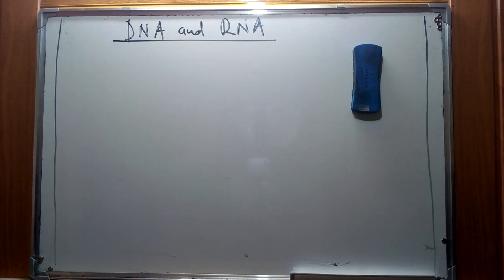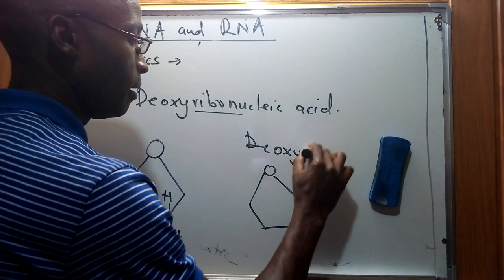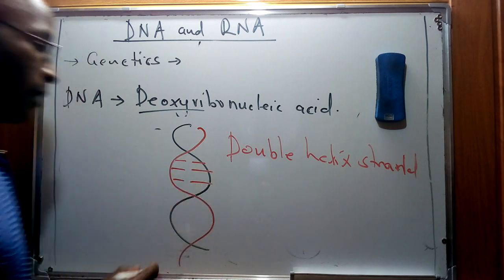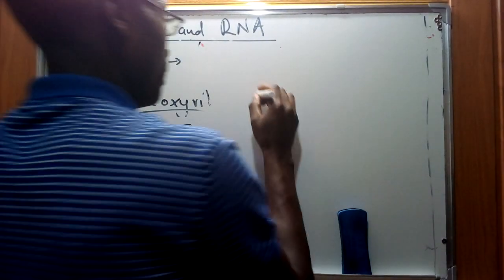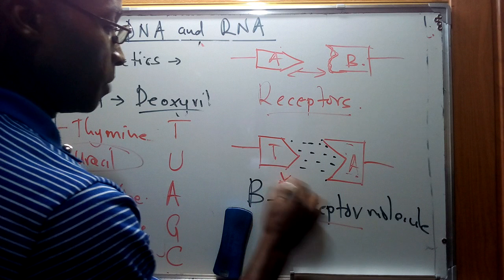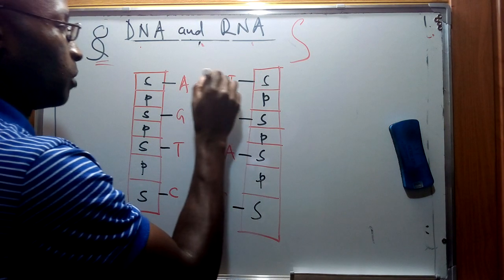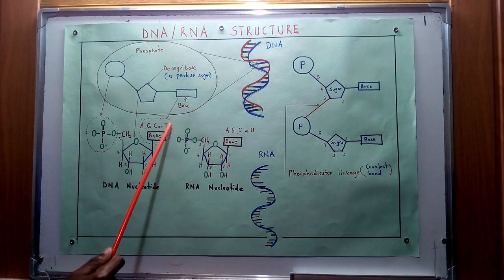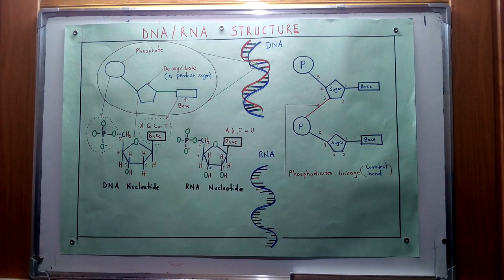Understanding the Molecular Differences Between DNA and RNA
OUR OBJECTIVE
To understand the role of essential chemicals of life.

KEY AREAS IN THIS TOPIC :

-Aging ,Tissues_and_Membranes
-epithelial_Tissue ,Connective_Tissue ,Muscle ,Nerve
-Integumentary_System
-The_Skin ,Subcutaneous_Tissue
-Testes
-Digestive_System_Divisions ,Digestion
 -Reproductive_Systems
,Blood_Flow ,Pressure
-The Lymphatic System and Immunity
Lymph ,Tissue